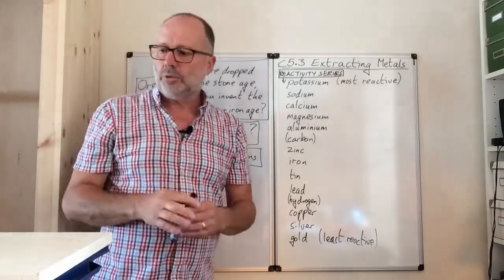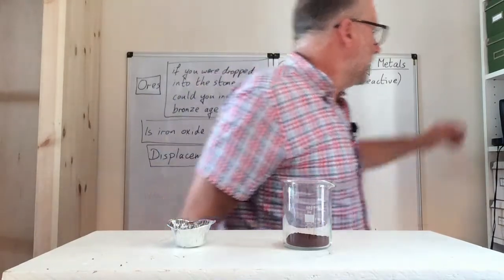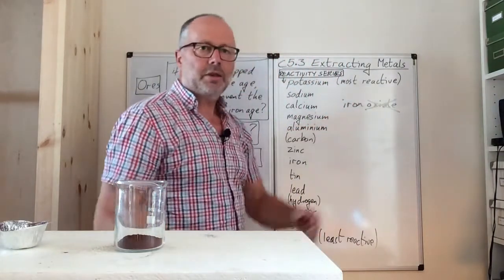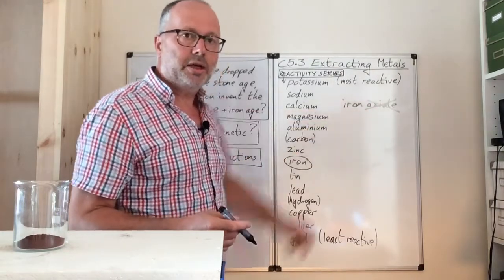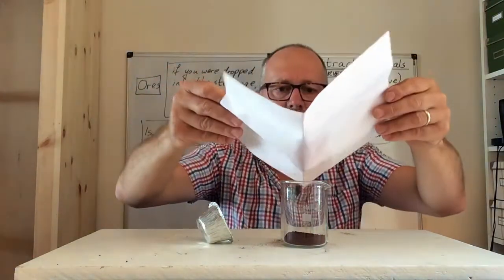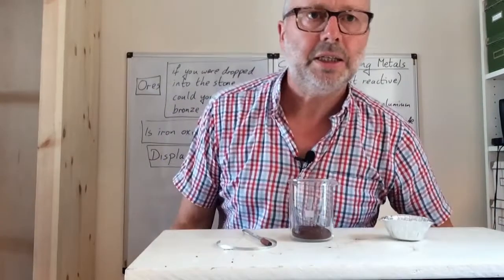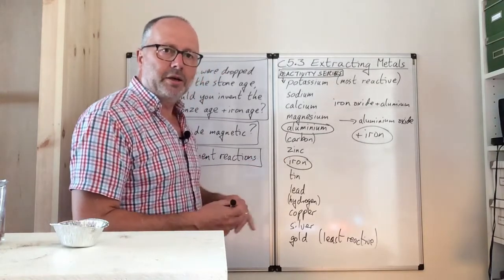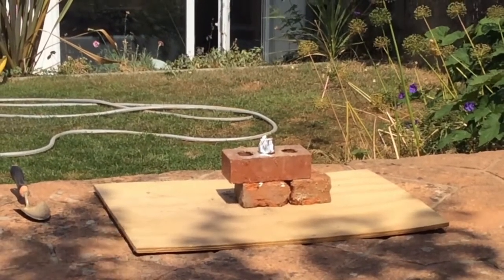Chemistry C5.3 Extraction of Metals AQA GCSE Science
How do you get pure metal from an ore?  If you were sent back to the stone age could you use your science knowledge to start the bronze age and the iron age?  After the science comes the heroic attempt at a thermite reaction in the garden.  Will he fail, will he succeed, does it really matter?